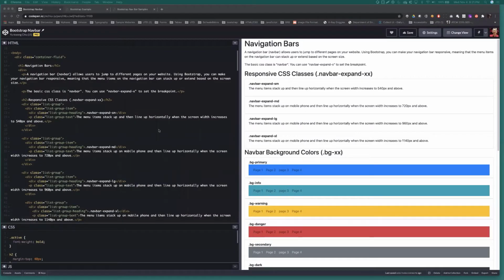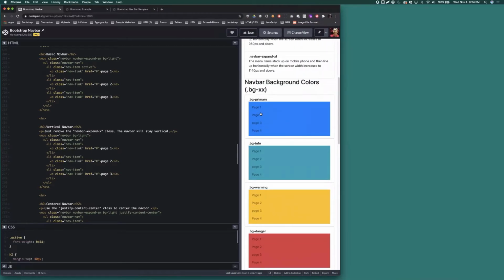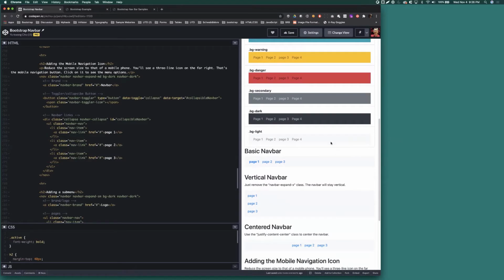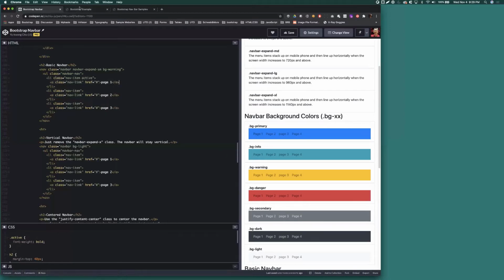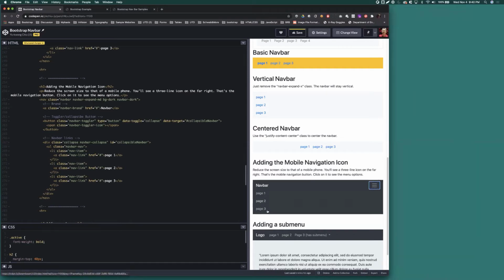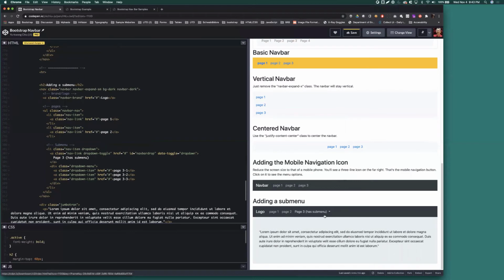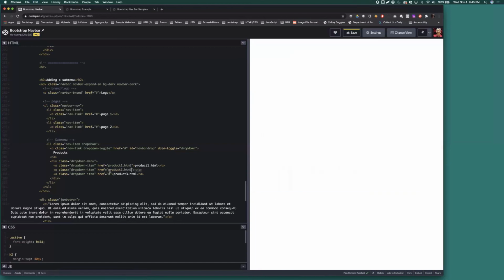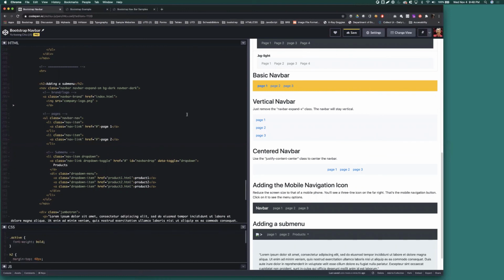Bootstrap Navigation Bars